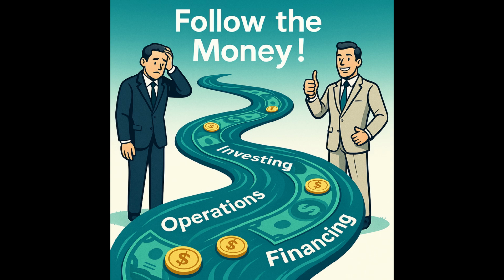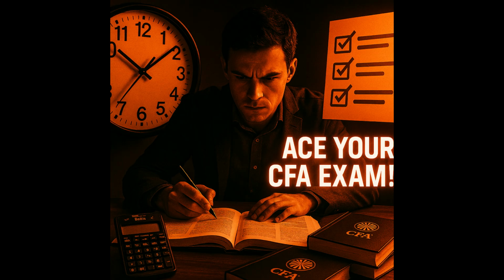CFA Level 1 FSA The #1 Mistake 90% of Candidates Make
90% of CFA Level 1 candidates struggle with Financial Statement Analysis - avoid their mistakes! Complete FSA mastery with balance sheets, income statements, cash flows plus real exam problems.

What you'll master:
✅ Balance Sheet analysis shortcuts
✅ Income Statement red flags
✅ Cash Flow statement secrets
✅ Common FSA exam traps

Perfect for your empowerment mission - free quality education for all!